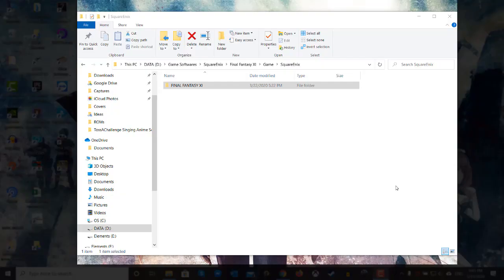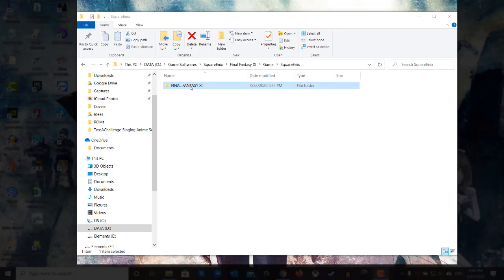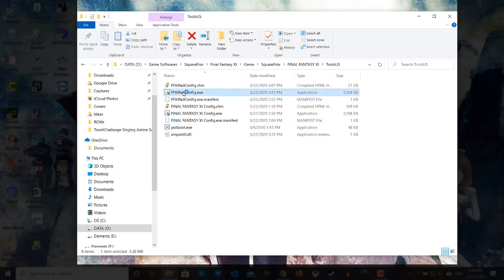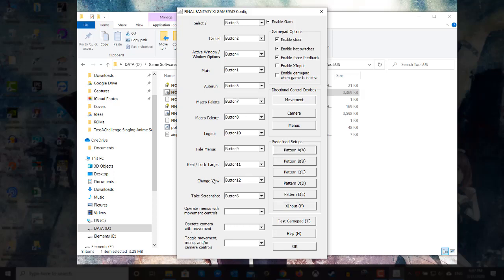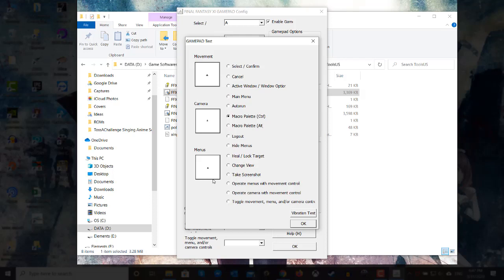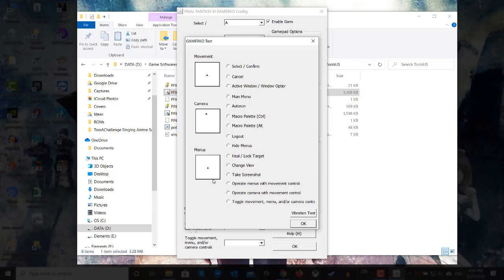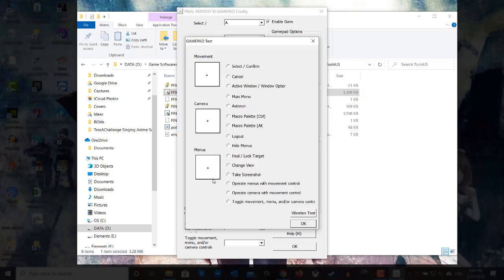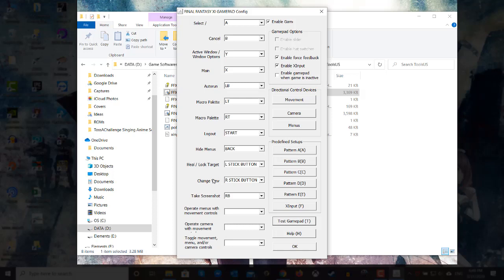PC Controller Setup for Final Fantasy XI | Final Fantasy XI Guide for Game Pad Config | Toss A Show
Wonder how to configure a game controller for Final Fantasy XI on PC? Find a quick guide about how you can add a game pad, like an Xbox 360 controller, for Final Fantasy XI Online.
I made this tutorial with the hope that, compared to me, you are thinking of setting up your game instance properly versus going in the dark and learn things as it comes.

The instructions are overall pretty simple:
1. Find the folder where you installed Final Fantasy XI
2. Find a folder named "Tools" / "ToolsEU" / "ToolsUS" depending on your region
3. Launch "FFXiPadController.exe"
4. Once the window open, you can decide on changing each value yourself, or use the Predefined Setups - I personally have an Xbox 360 controller, so I used the XInput predefined setup
5. Note that Final Fantasy XI is using the camera left movement to be on the right, and the camera right movement to be on the left, so I personally changed that (damn you more recent games that teaches us a new way to control a camera!)

I hope this guide / tutorial / set up was easy enough to follow!

Your host, Toss.